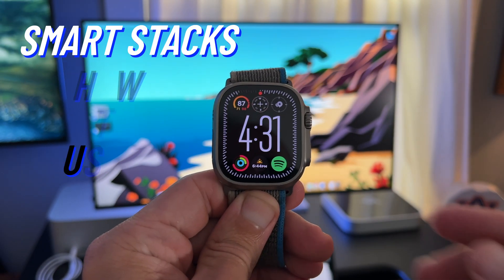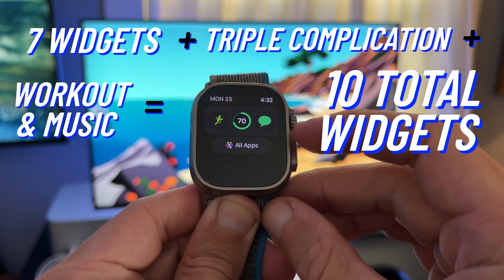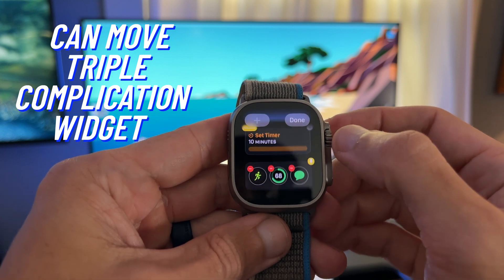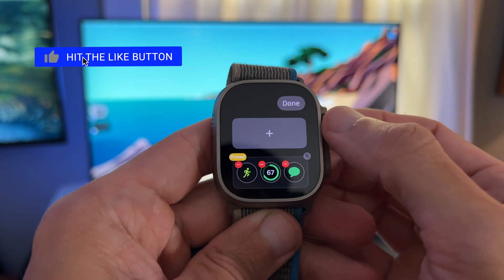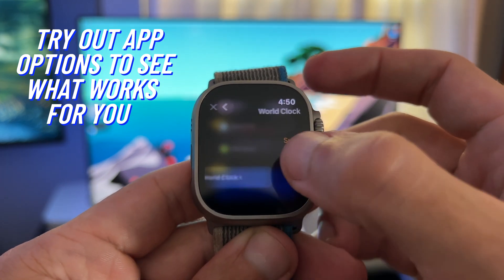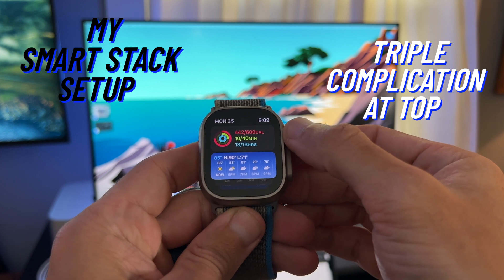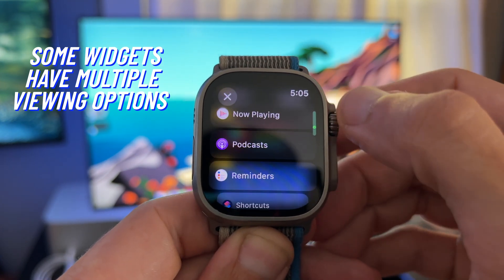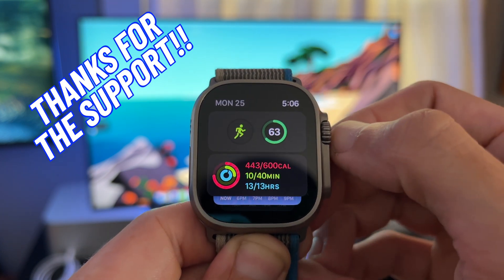WatchOS 10 - HOW To Use SMART STACKS with ULTRA!!!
Do you NEED a quick video to show you How To Use SMART STACKS with your Apple Watch or ULTRA? I'm sure there will be more efficient options in the future for SMART STACKS!!!

If you haven't seen my other APPLE WATCH ULTRA VIDEOS - see the link below for my APPLE WATCH ULTRA PLAYLISTS!!!  Will be back next week with another video 😃.  Thank YOU for ALL the SUPPORT!!!

Chapter Links:
00:01 - Activate Smart Stacks
01:06 - Unlock Edit Mode
01:47 - Delete Widgets
02:24 - Delete Triple Complication
02:43 - Add Widgets
03:17 - Add Triple Complication
03:53 - MY Smart Stack Setup
04:28 - Widget Multiple Viewing Options
05:02 - Triple Complication Widget List (Different)

Products I Currently Use:
Dell 4K UltraSharp USB-C Monitor (U2723QE)
Apple AirPods Pro (2nd Generation)
Tefeca Fortitude Series Adjustable Band
SPIGEN Lite Fit Band
SUITISBEST Sports Band
HEIKE Sports Loop
Odbeai Rugged Military Band
LIONSCOOL Rubber Plates